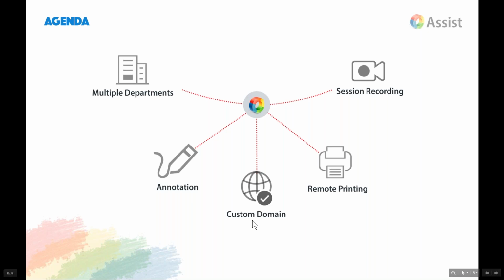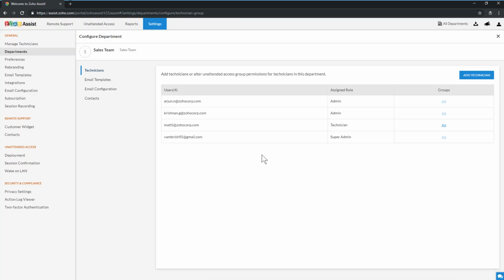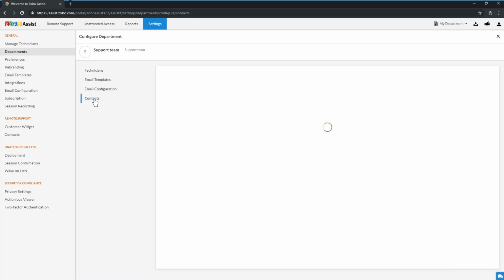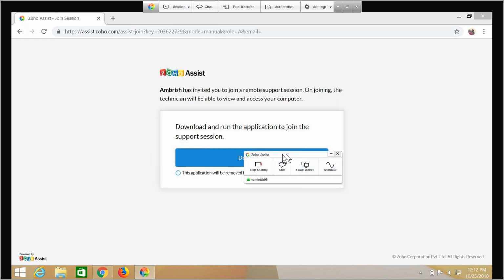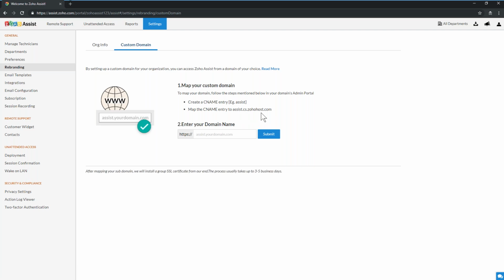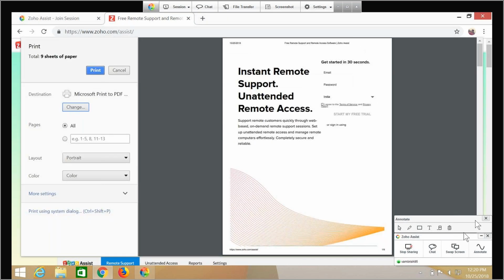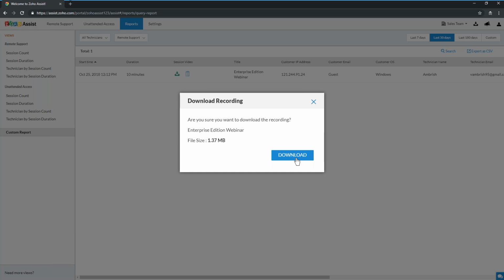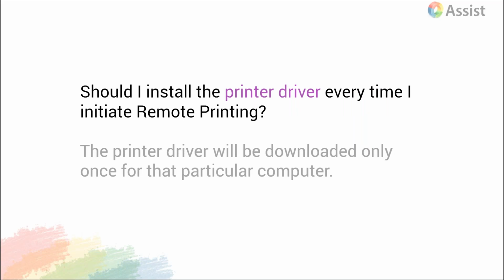Zoho Assist Free Training | Enterprise Edition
Here are the new features we have bundled into the Enterprise Edition of Zoho Assist. In this video our Technical Support Expert will walk you through the features such as Remote Printing, Annotation, Session Recording, Departments, and Custom Domain.